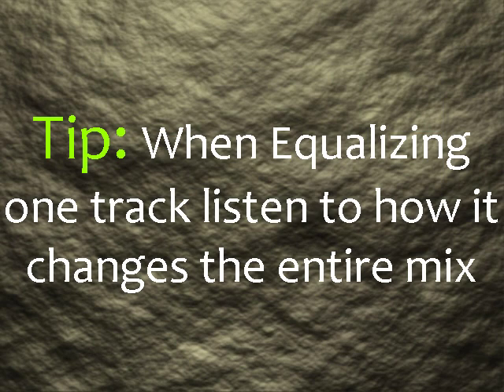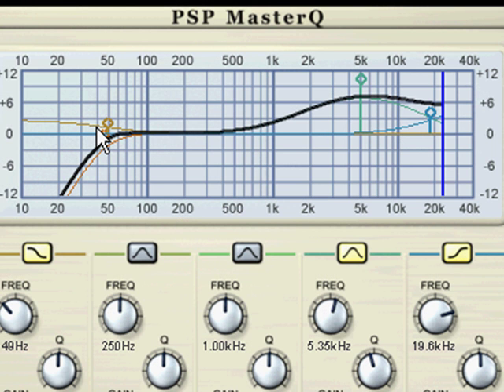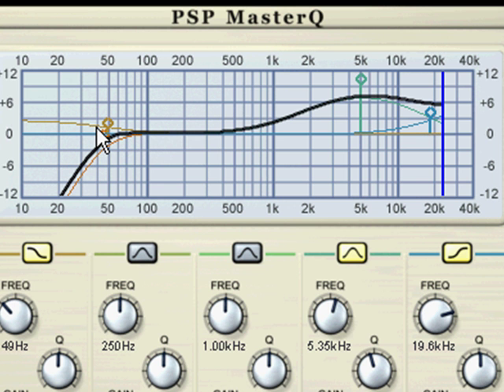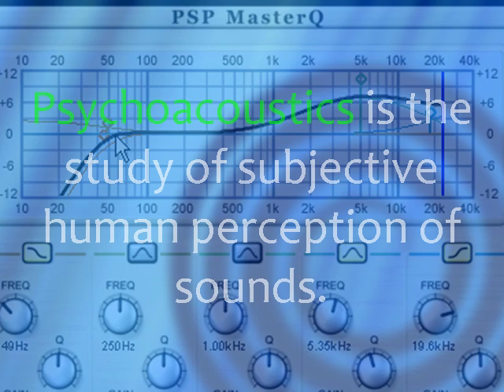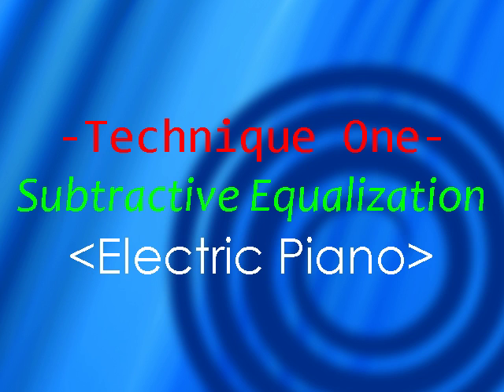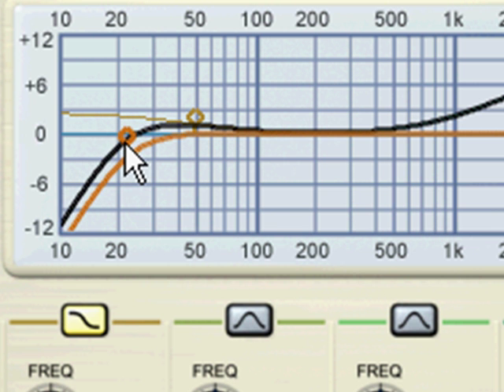Professional Equalizer Mixing Techniques Simplified Part 1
Part 1 of 7: Professional Equalizer Mixing Techniques simplified.
Music production tips for the correct use of equalizers and vst effects for mixing music.